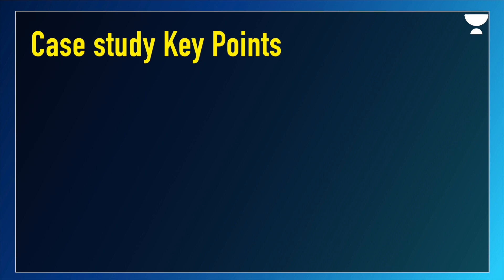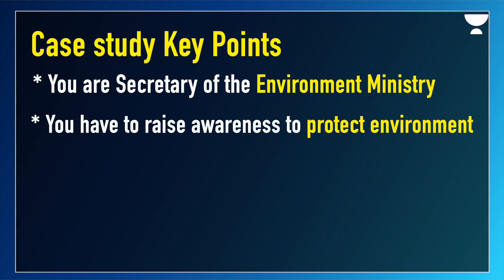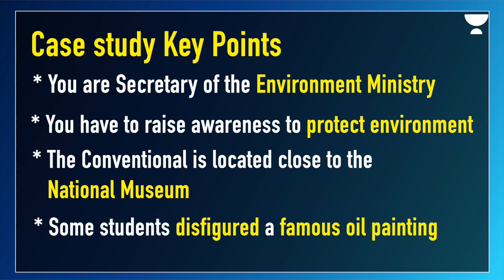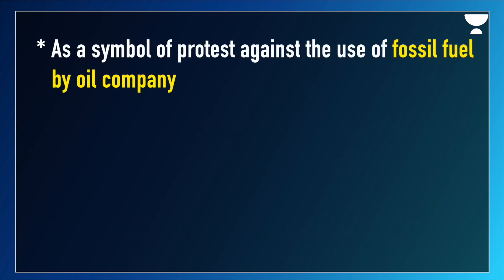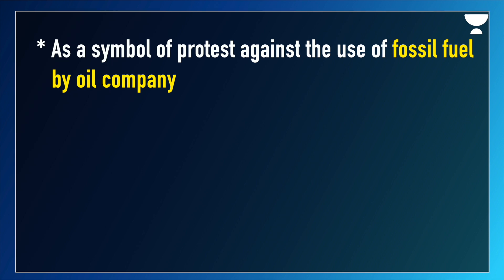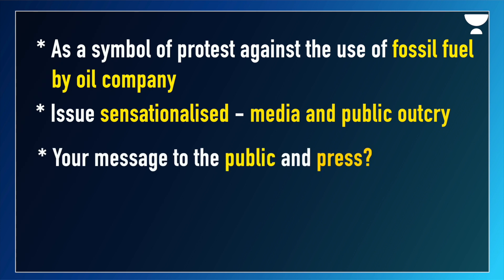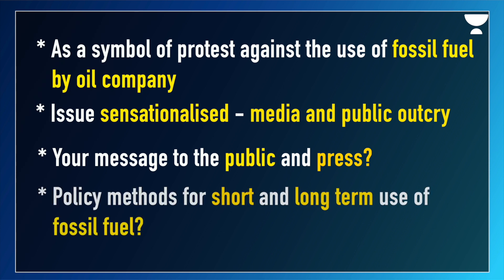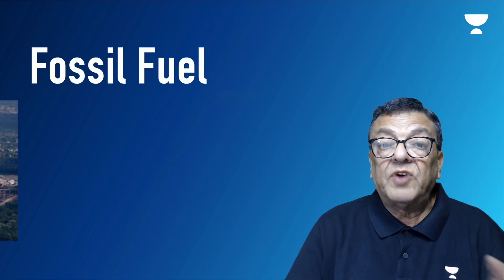Right vs Wrong means to protect Environment | Ethics Case Study UPSC | UPSC GS Paper 4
In this video, Retd. IAS Officer Krishna Mohan Sir will analyze a case study of Right vs Wrong means to protect the Environment? on GS paper 4 Ethics for UPSC IAS Preparation.

Timestamps:
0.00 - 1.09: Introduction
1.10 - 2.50: Case Study Question
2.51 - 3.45 : Case Study Summary
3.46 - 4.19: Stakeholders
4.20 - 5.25: Issues at stake
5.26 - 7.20: Addressing the Issues
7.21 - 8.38: Suggestions for stakeholders
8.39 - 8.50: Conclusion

🤩 18 Months Subscription starting at just Rs 48,999* + 3 Months Extension(Covers you till Mains 2024)
Plus Combo: UPSC CSE GS (Plus) + UPSC CSE Optional (Plus)

📢📢Last Mile Program
Learners who have successfully cleared UPSC CSE Mains 2022 can enroll for free interview
guidance and preparation.

📢📢IRMS 2023
In view of recent notification, happy to announce that the UPSC and GATE teams of Unacademy have come together and launched combos for learners aiming for IRMS 2023. Learners can use these links instead of buying both goals separately.
Top educators are teaching live on Unacademy.